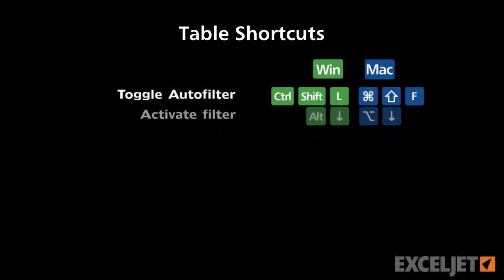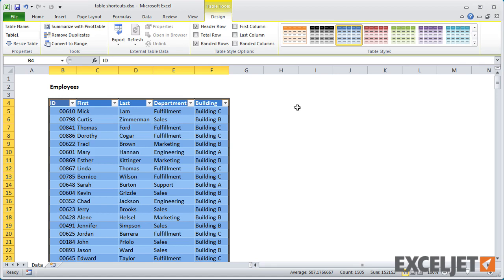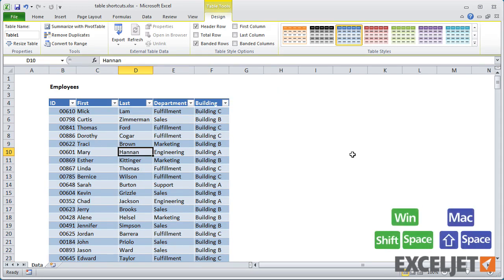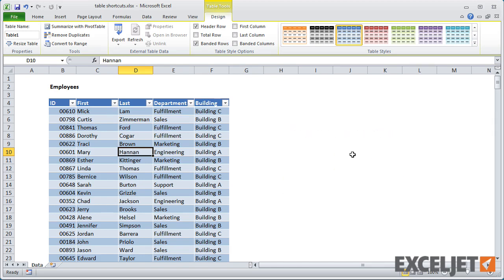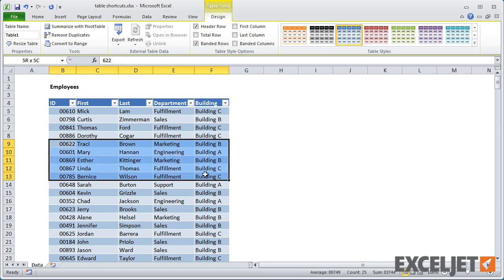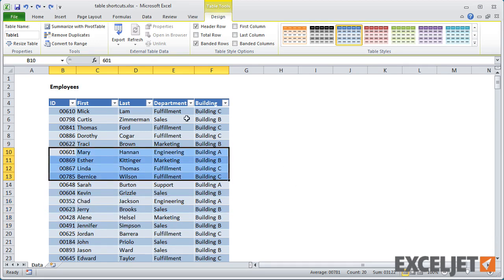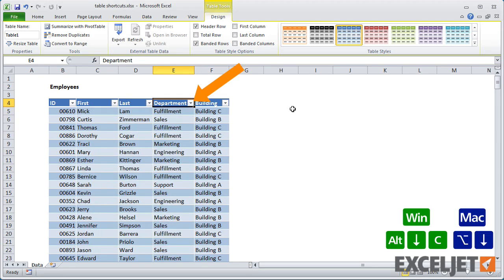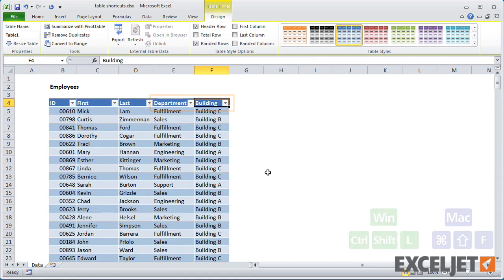Shortcuts for Excel Tables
Excel has great support for shortcuts in tables. Shortcuts for inserting, selecting, and deleting rows and columns all work much better! Watch the video to see how.